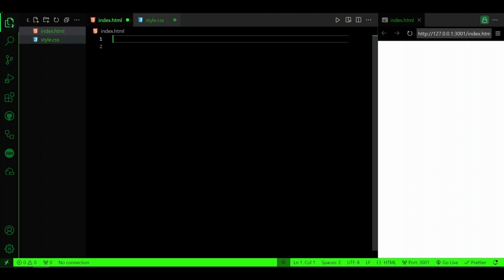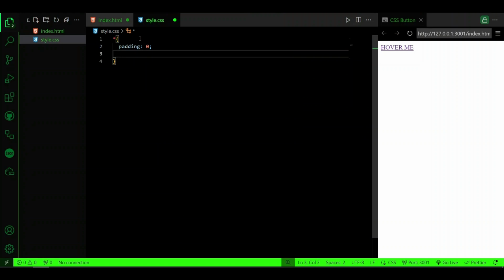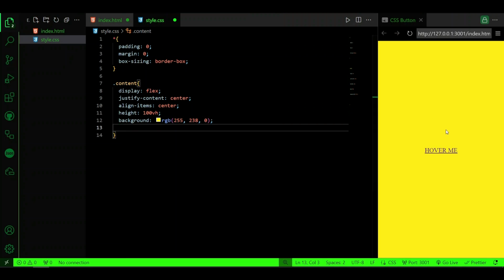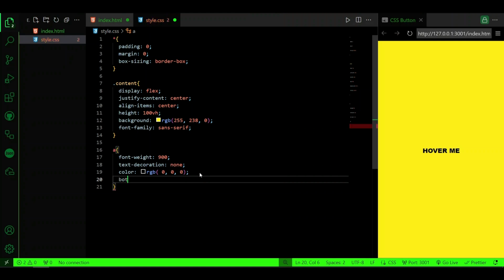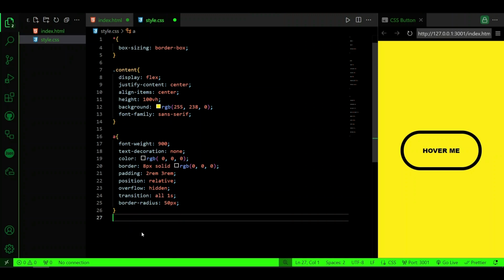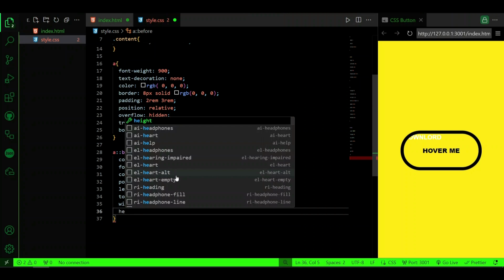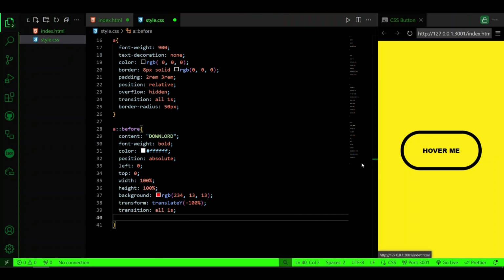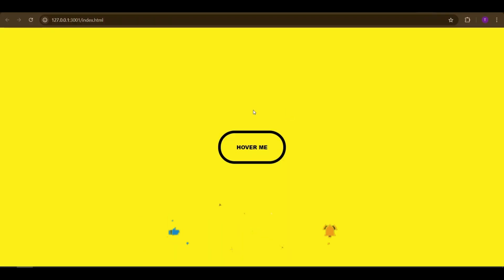Is CSS Better Than JavaScript for Hover Effects?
Discover how to use only HTML and CSS to create stunning buttons with dynamic hover effects! In this video, I simplify the procedure and demonstrate how to use basic coding techniques to give your buttons style and interactivity. Ideal for beginners and users seeking to refine their online projects. start coding today.